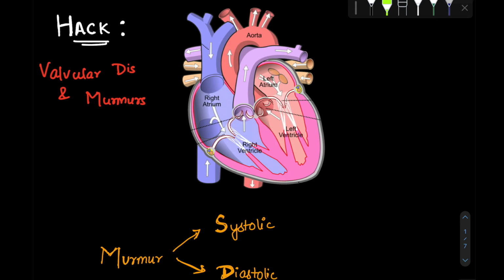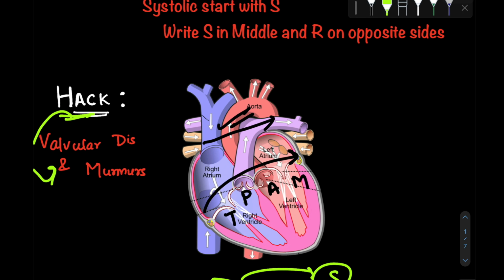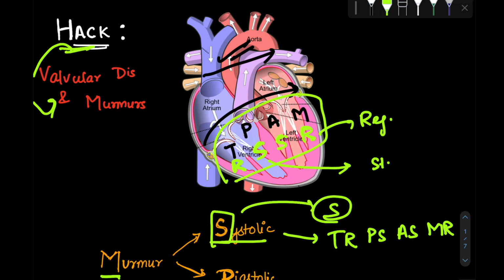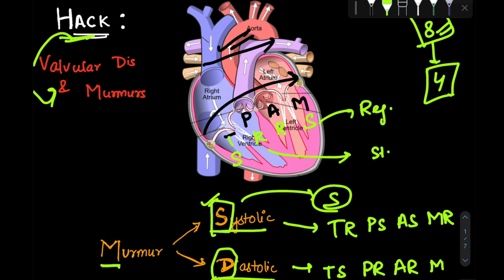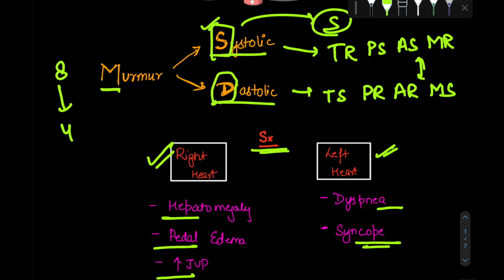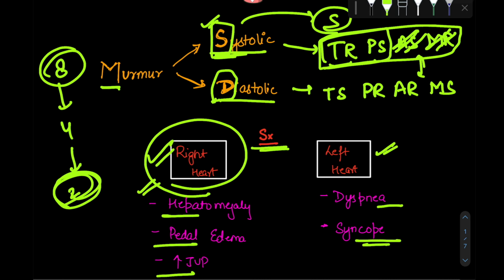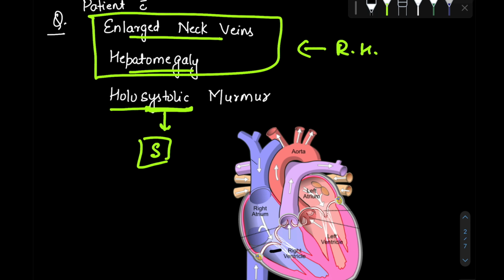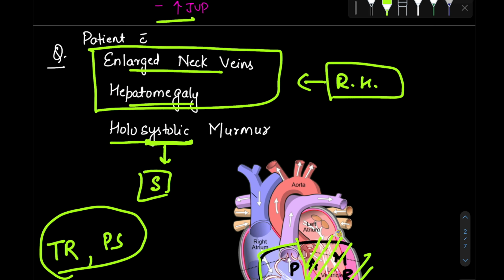Learn how to solve questions of Murmurs in just 3 minutes | Cardiology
HACK TO IDENTIFY MURMURS :  Hot Topic Alert 🔥

LEARN HOW TO SOLVE QUESTIONS ON MURMUR IN JUST 3 minutes!!! 🤩🤩💯💯
This Hack I am sure you would find RARELY.
Absolutely HELPFUL and just ✨✨✨